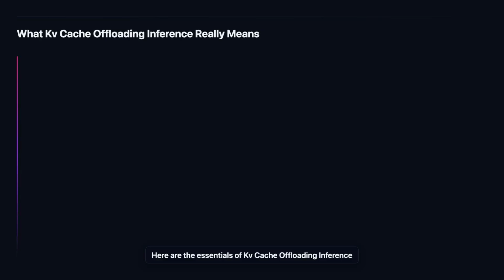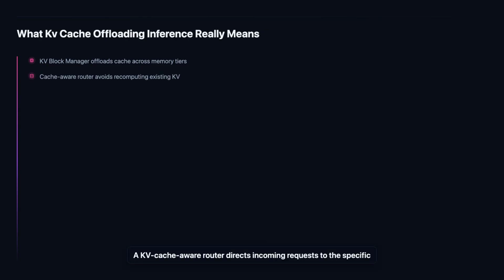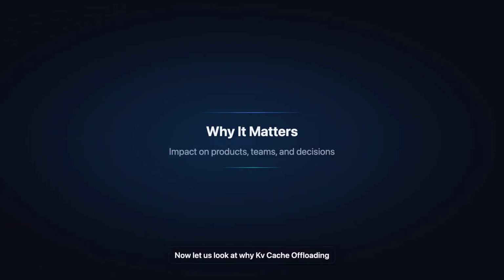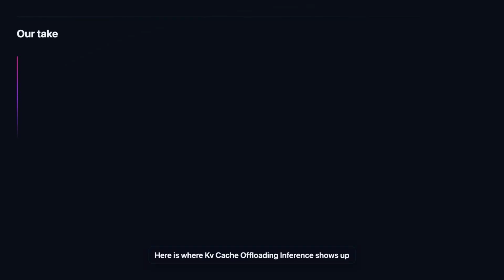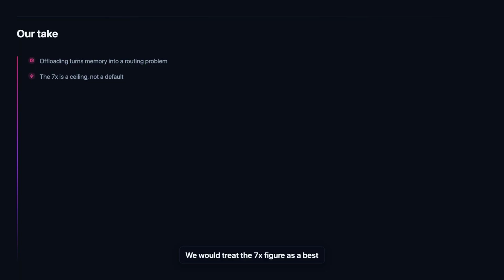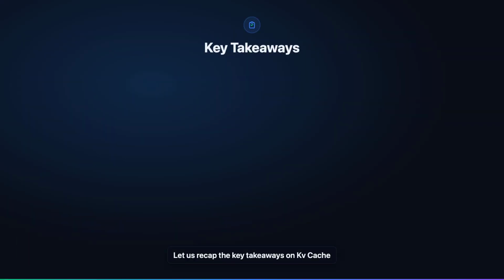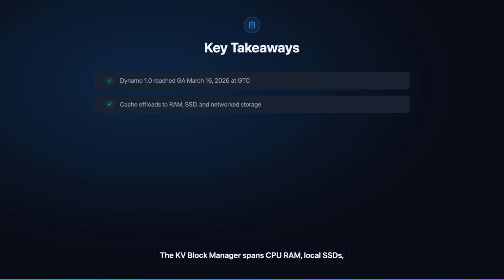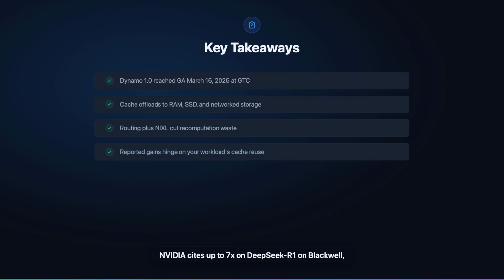What is Kv Cache Offloading Inference?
Your GPU memory is full of KV cache you keep recomputing. Here's how 2026 infere

Every token your model generates leaves behind a KV cache, and most inference servers throw it away and recompute it later. That waste fills GPU memory fast. At GTC on March 16, 2026, NVIDIA shipped Dynamo 1.0, whose KV Block Manager offloads that cache to CPU RAM, SSDs, and networked storage. In the next few minutes we will unpack how tiered offloading and cache-aware routing work, the reported 7x throughput gain, and whether this changes how we should architect serving.

Instructor: Standarity